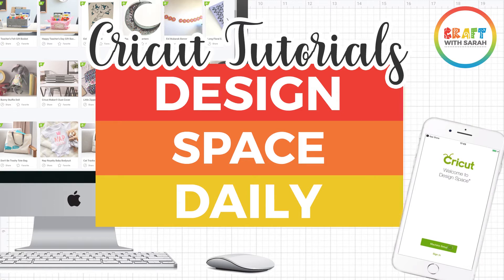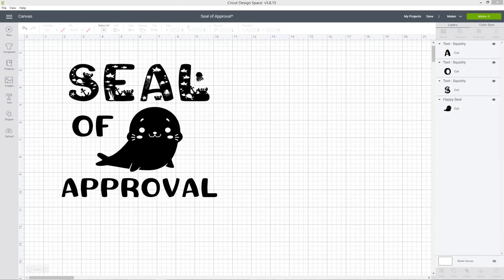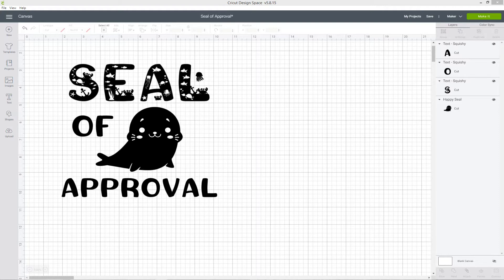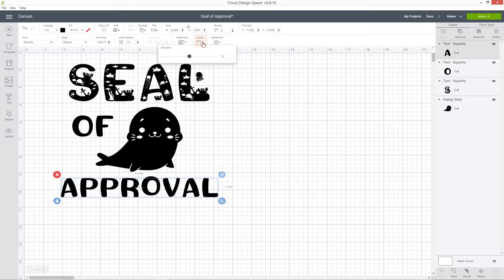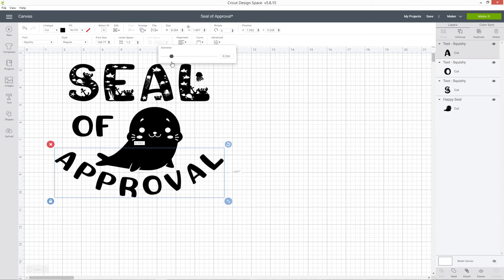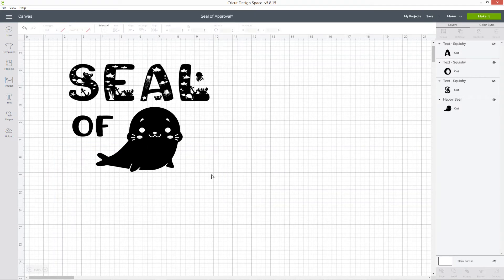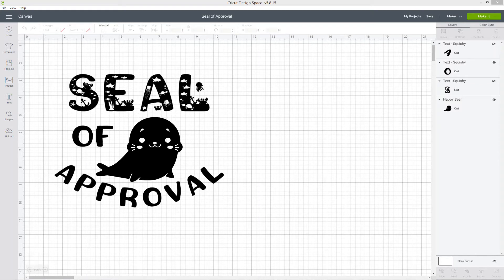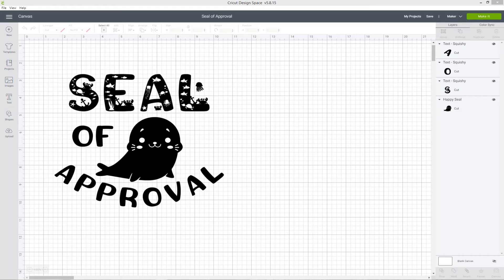How to Curve Text in Cricut Design Space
Learn how to curve text in Cricut Design Space in this super-quick 2-minute Design Space tutorial.